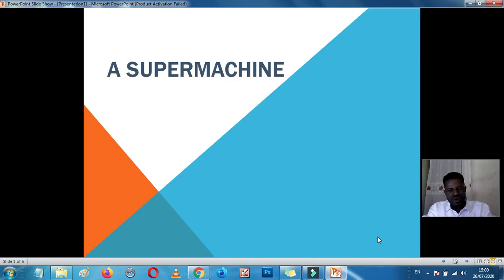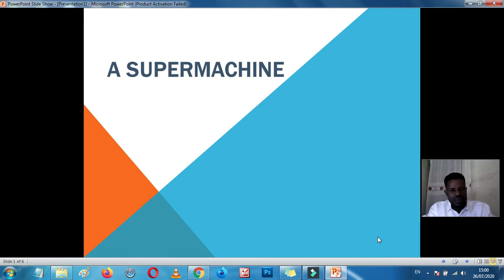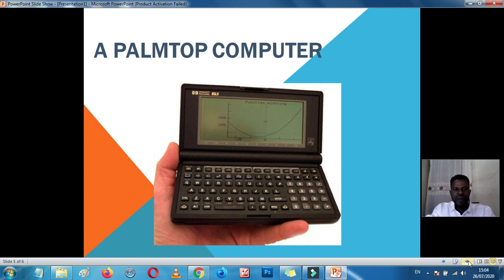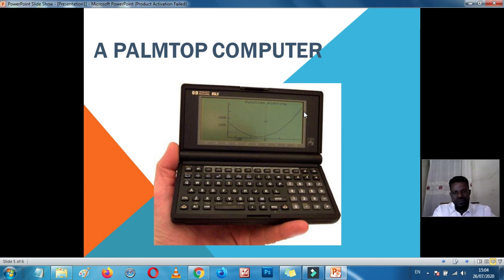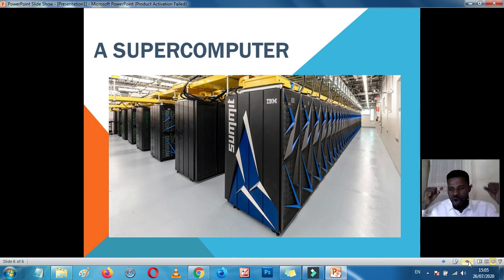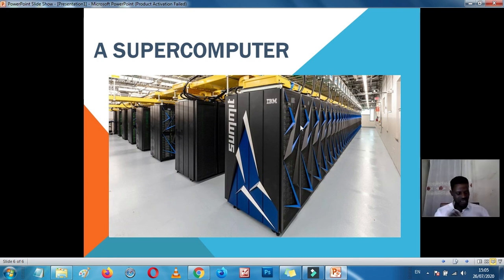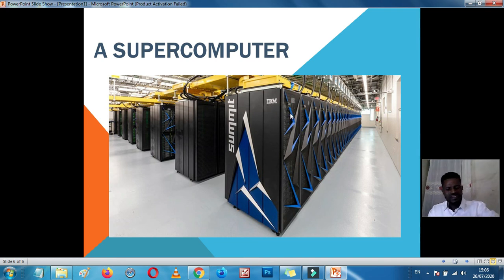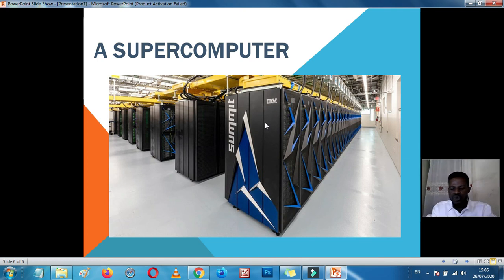Class 2: A Supermachine - Part 1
In this video, we will learn about types of computers, uses of computers and the differences between computers and humans.